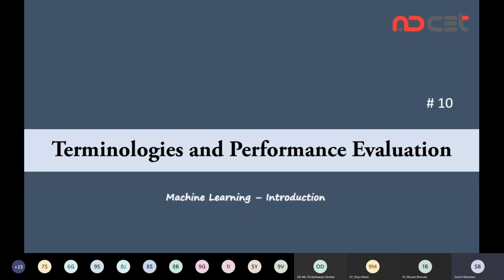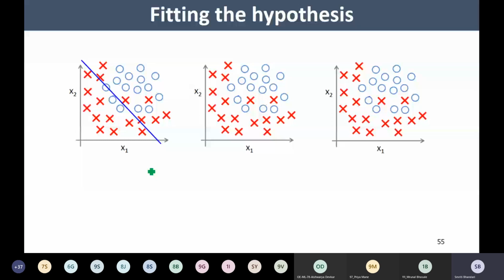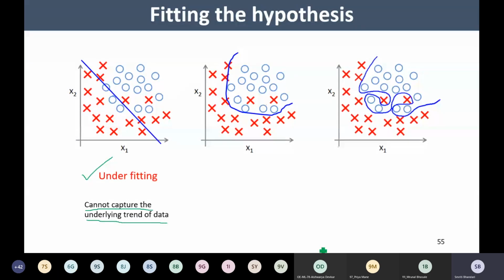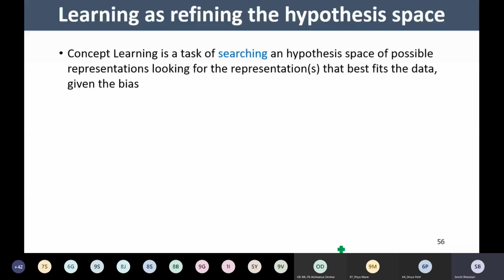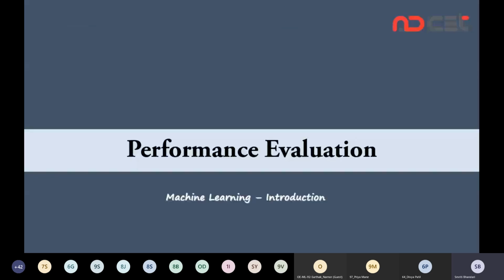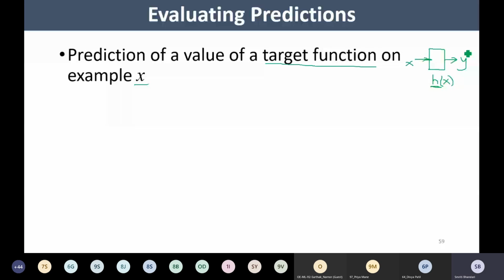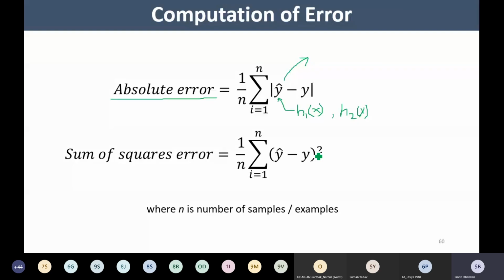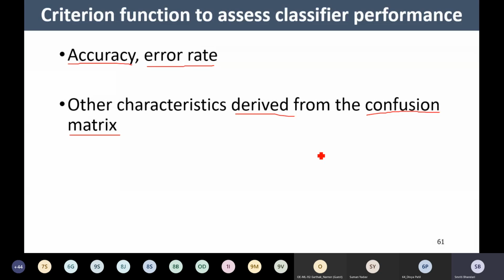ML # 10 - Hypothesis Fitting and Performance Evaluation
This video introduces the concept of hypothesis fitting and performance evaluation of regression algorithms